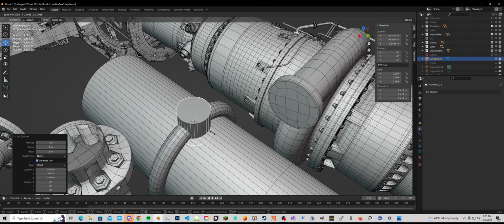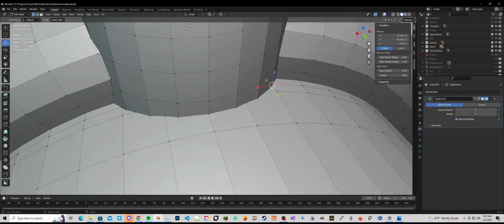Blender Free Space Asset + Spaceship Greebling - Blend and Chill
Today we're meditating on some art stuff while doing some modeling, enjoy the show!